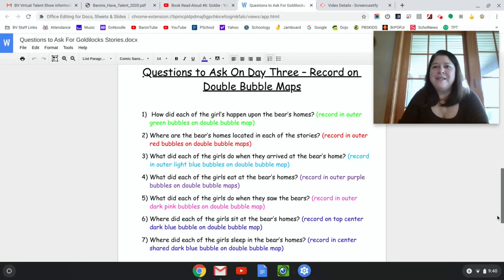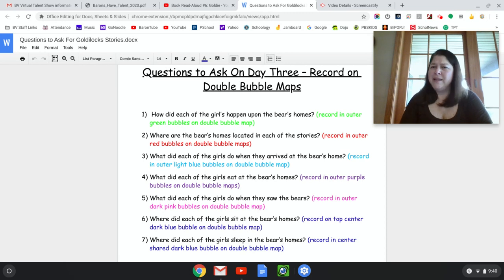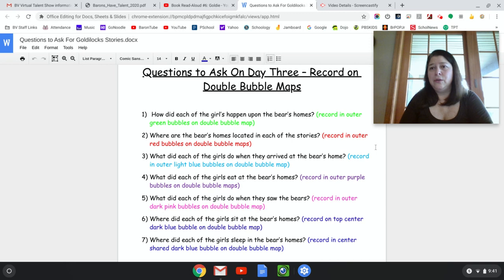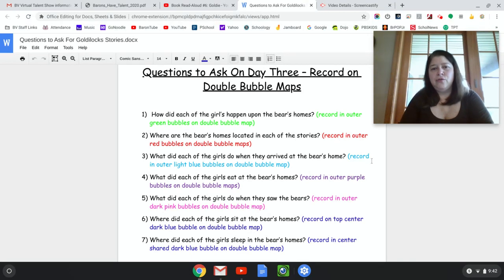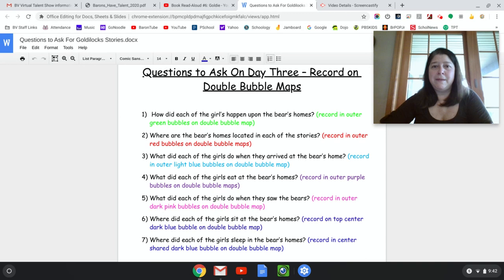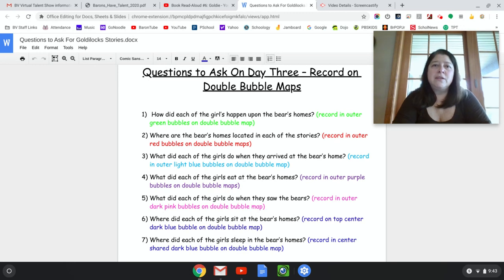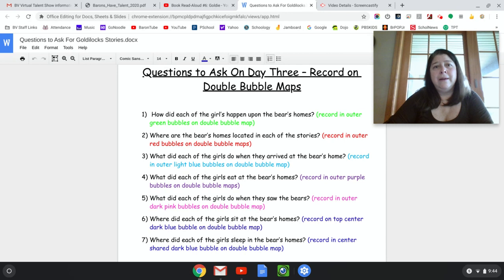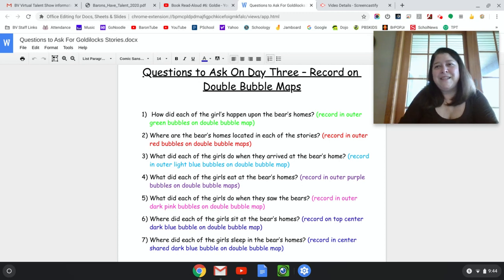Reading Lesson 7, part 2